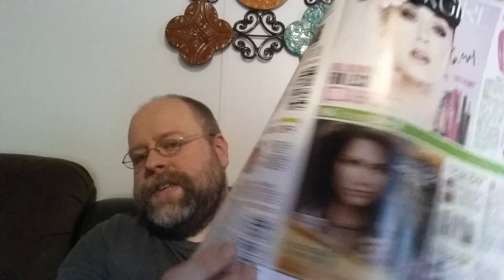12/28 Coupon Insert Overview